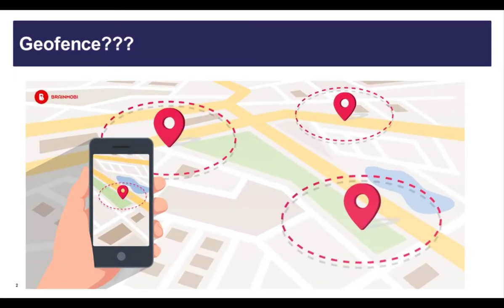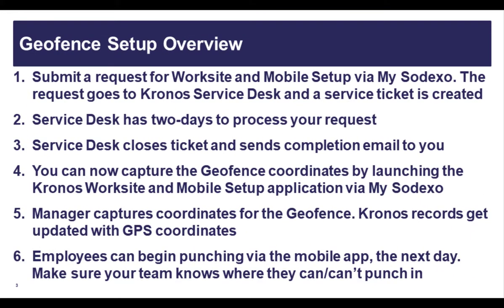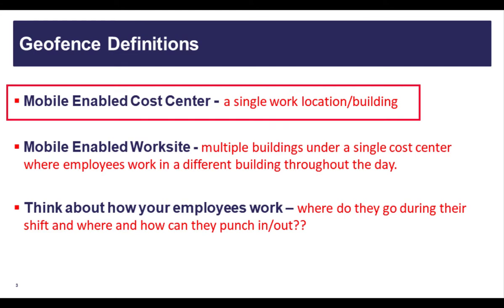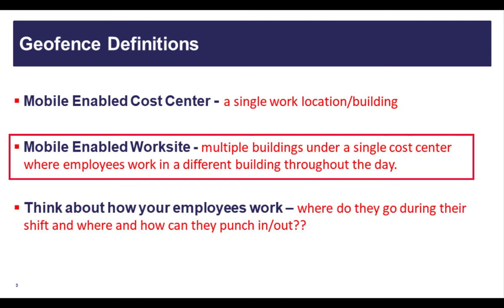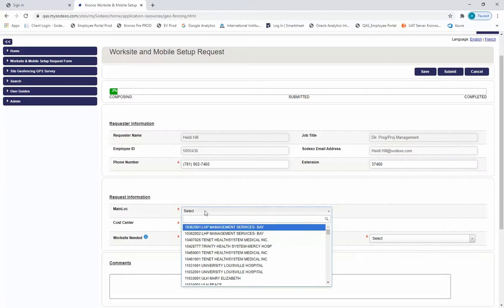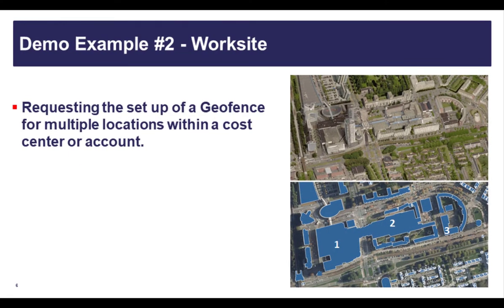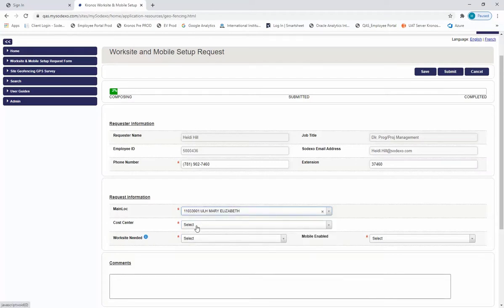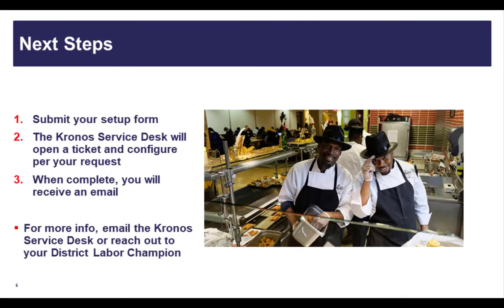Geofence Setup Process Step 1 Requesting Setup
This video will show you how to start the process of setting up your Geofence.  A Geofence is required if your employees are going to use the UKG Mobile app to punch in and out.